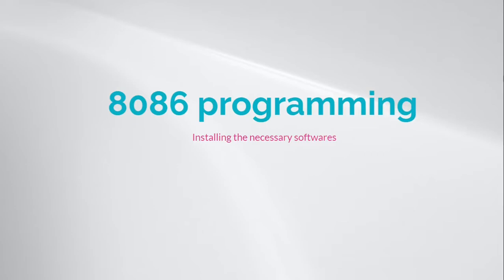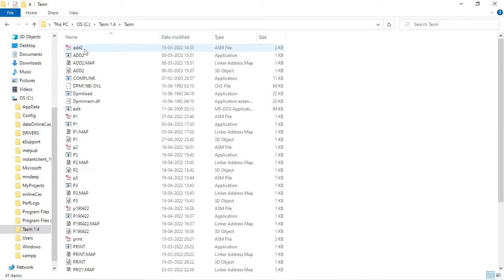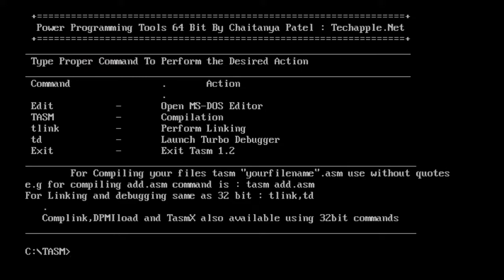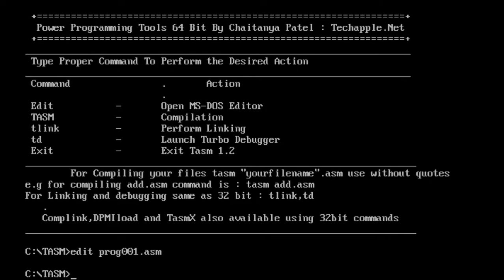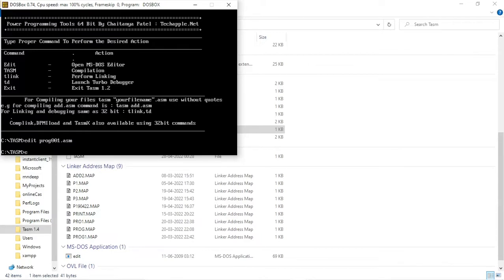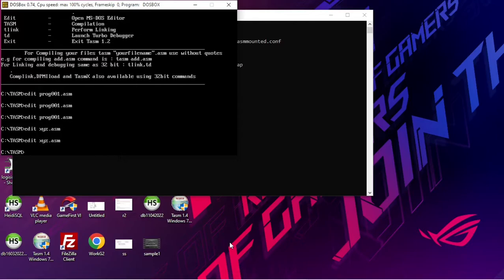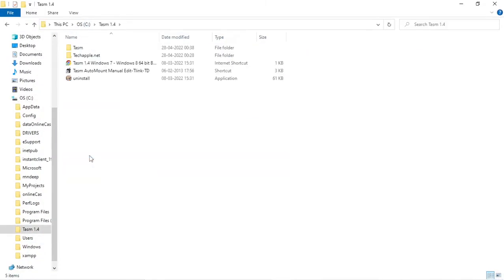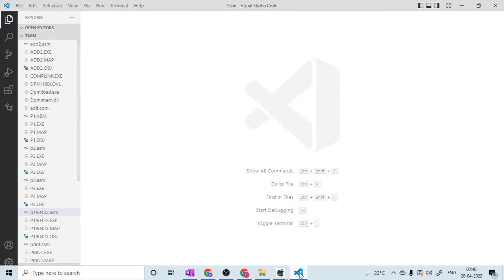8086 programming. Part01-Necessary Software to edit, compile and execute 8086 programs